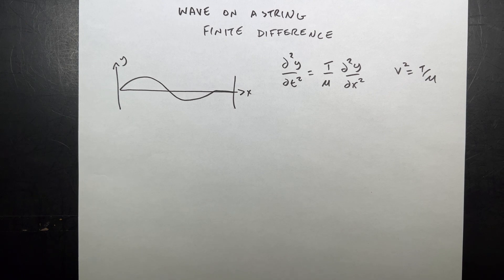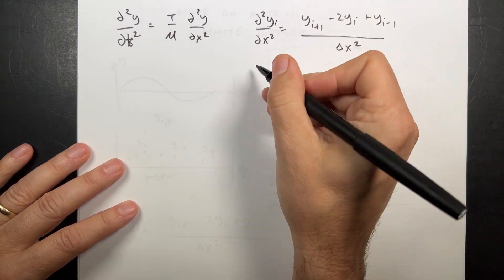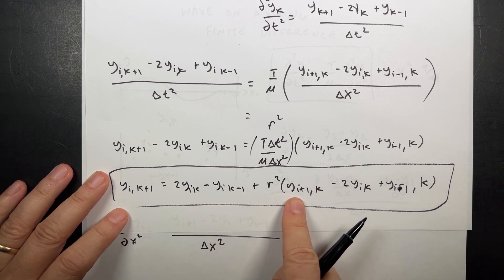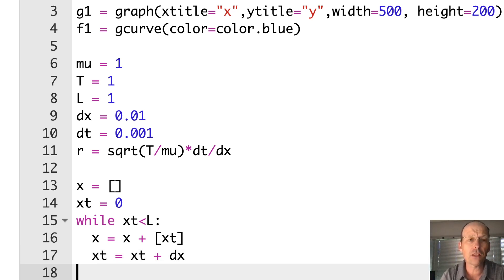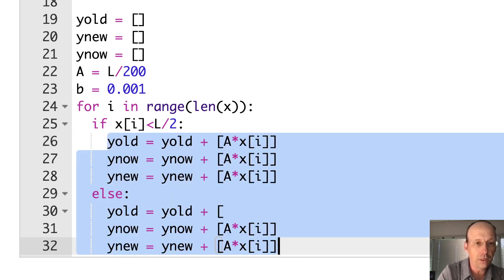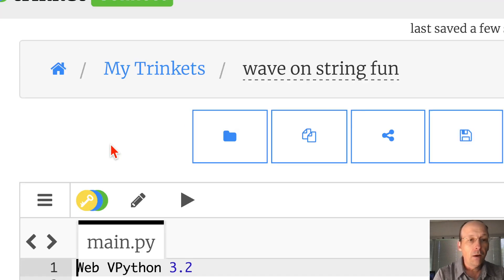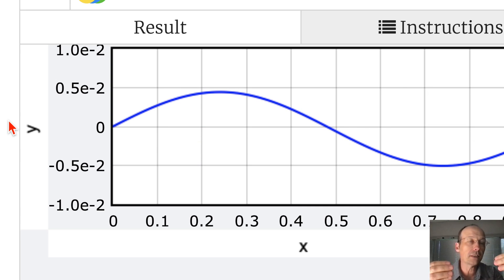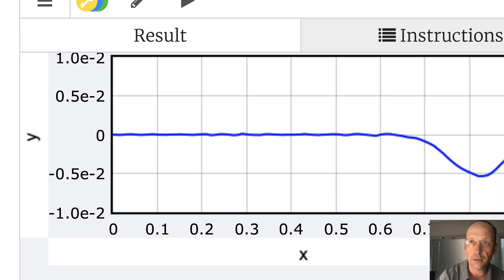Modeling a Wave on a String - Finite Difference in Python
How do you model a wave on a string? Here is a finite difference calculation using Web VPython.  for more python stuff.